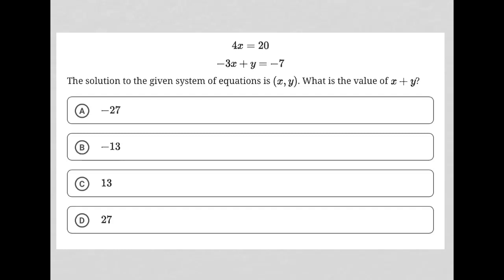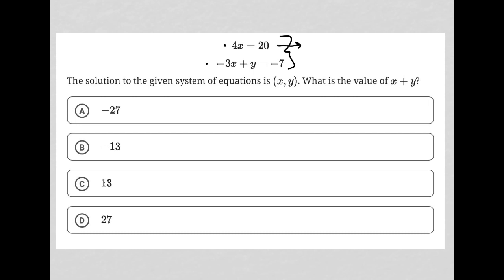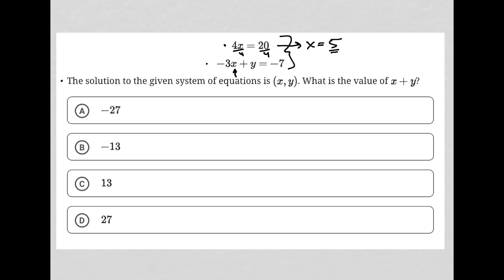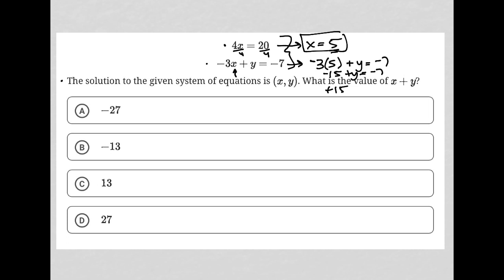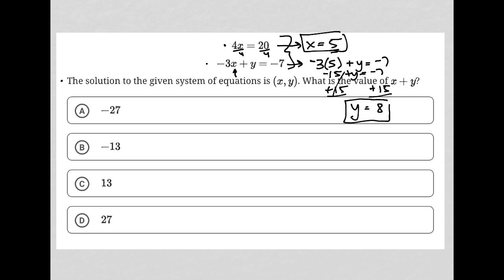4x = 20; -3x + y = -7; The solution to the given system of equations is (x, y). What is the value...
Bluebook Digital SAT Test 4 Module 1 Question 5:

4x = 20
-3x + y = -7
The solution to the given system of equations is (x, y). What is the value of x + y?